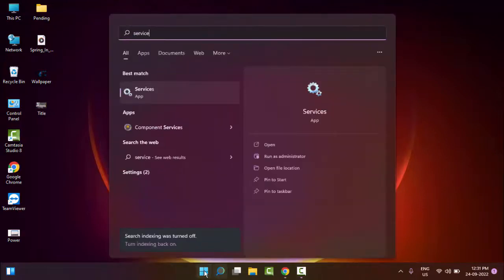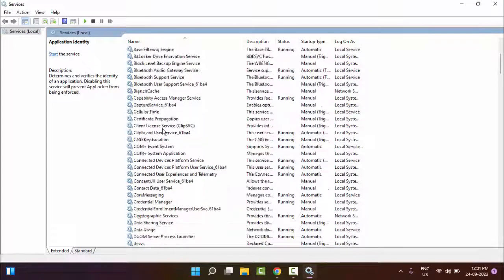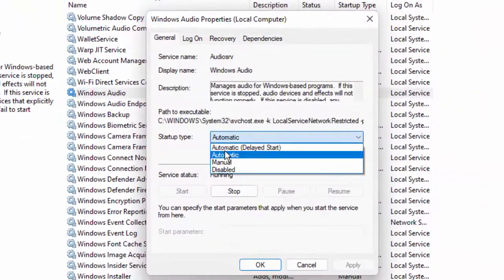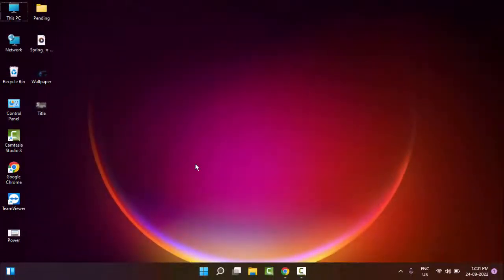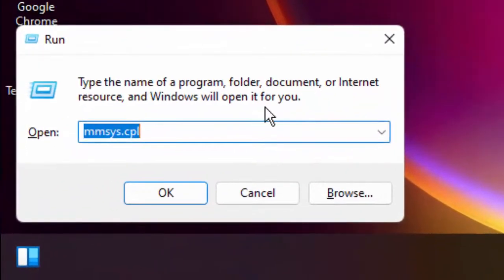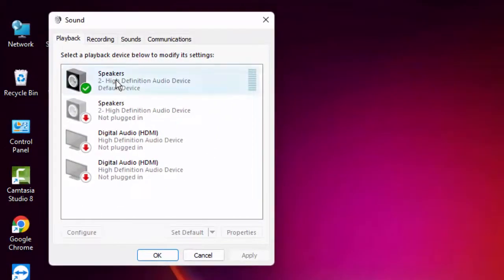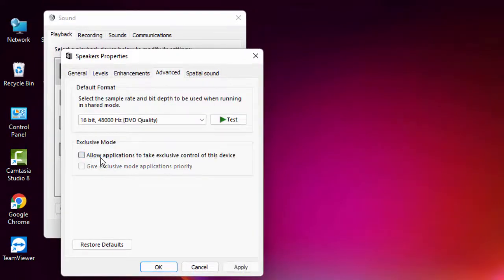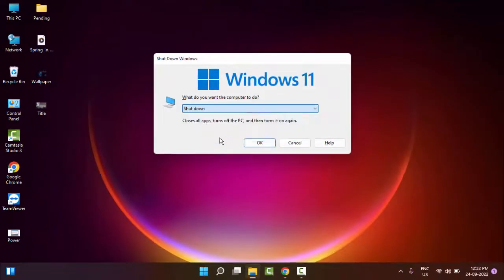How To Fix This Device Is Being Used By Another Application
In this Tutorial I will show you, How To Fix This Device Is Being Used By Another Application.